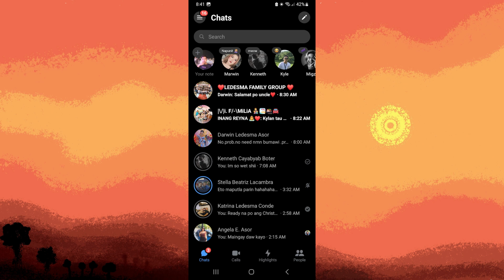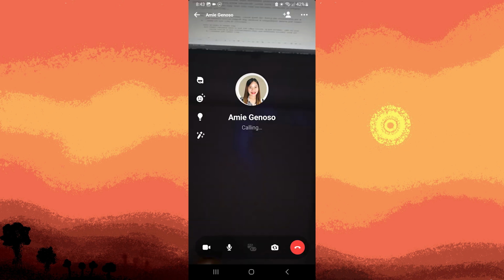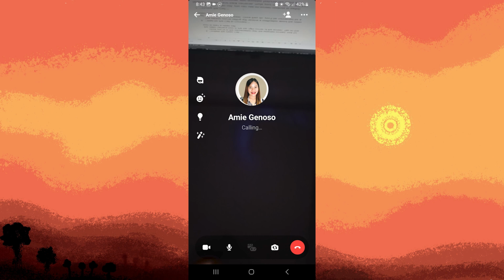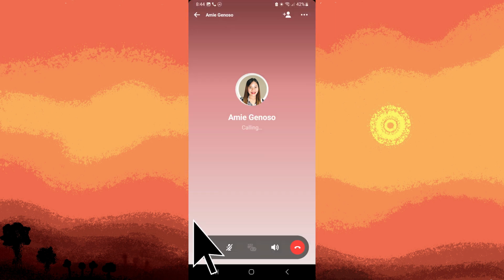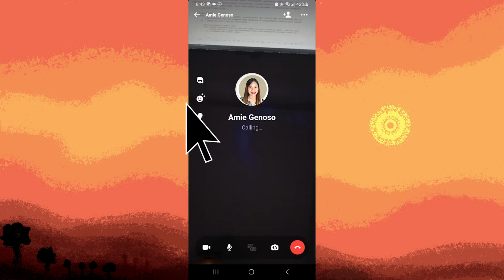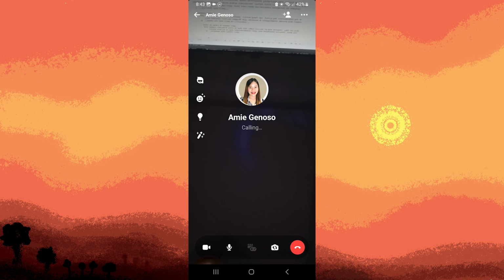How To Use Facebook Messenger For Video Calls (Quick & Easy)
This lesson will teach you how to use Facebook Messenger for video calls. FB Messenger is best known for its text-based messaging but its video calling option is great too. Learn the ins-and-out of Facebook Messenger video calling in this tutorial.